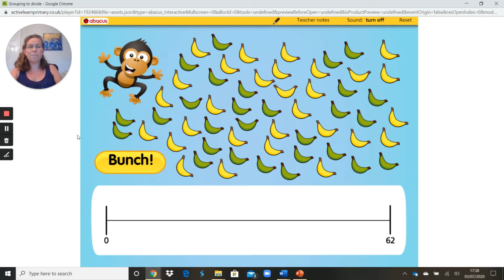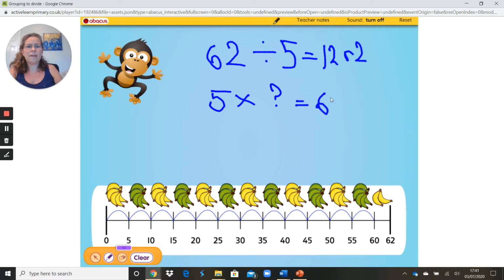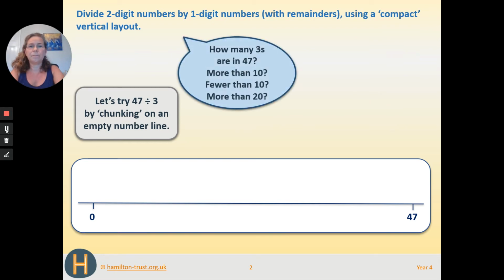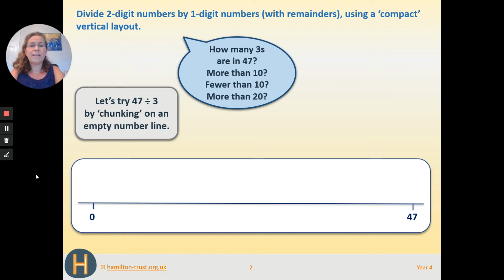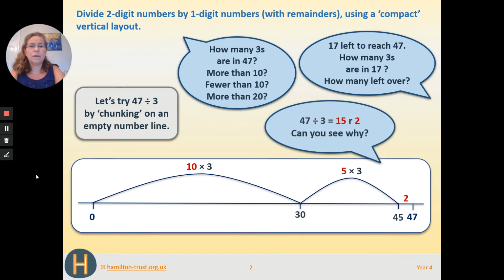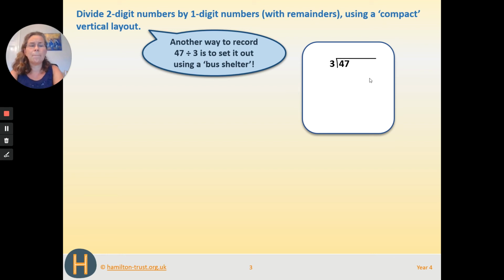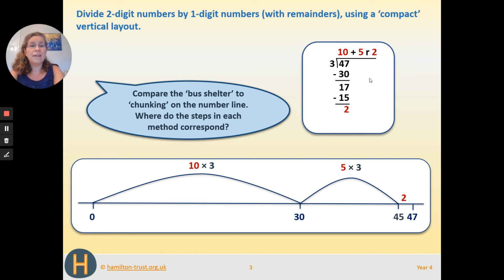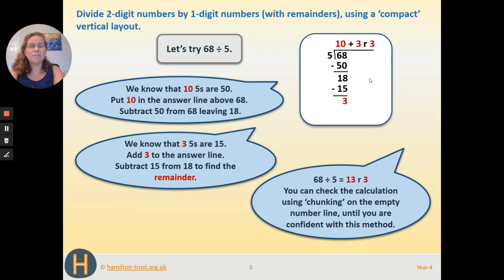Year 4 Maths - Week 14 Day 2